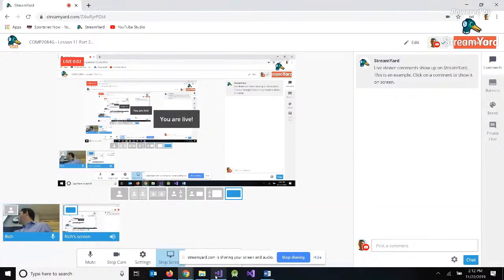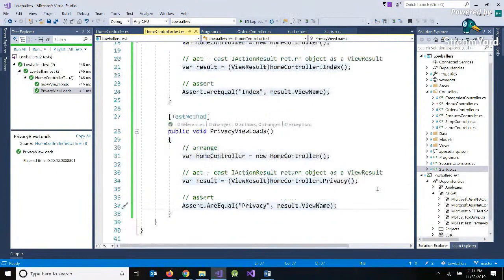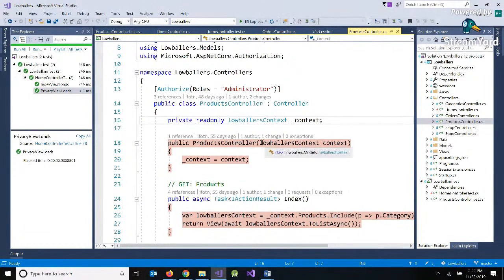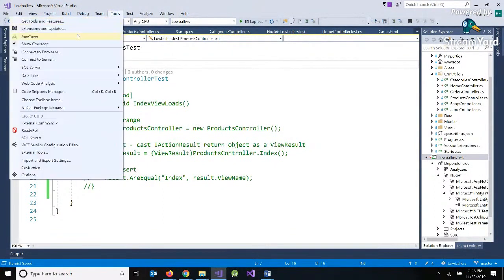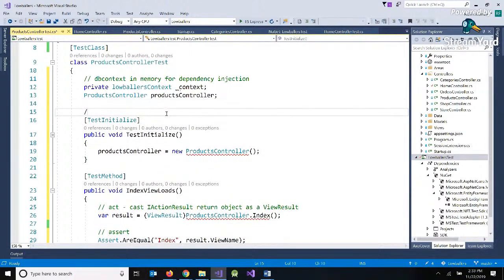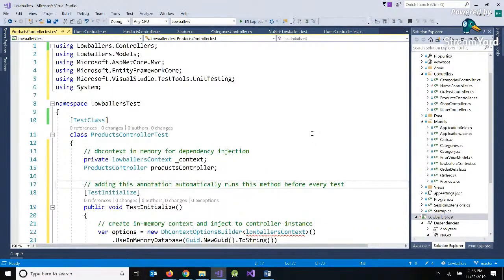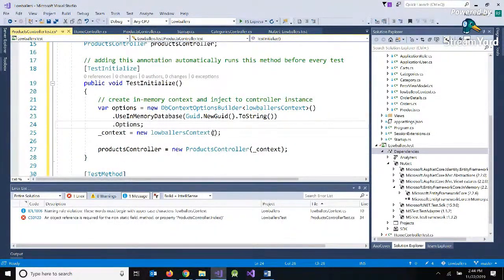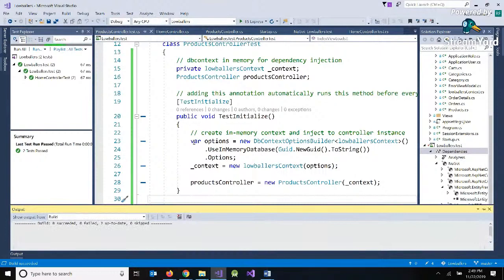COMP2084G - Lesson 11 Part 2 - F2019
Mock in-memory data